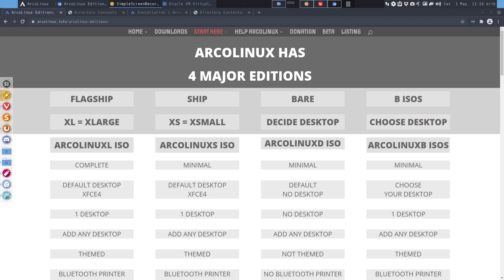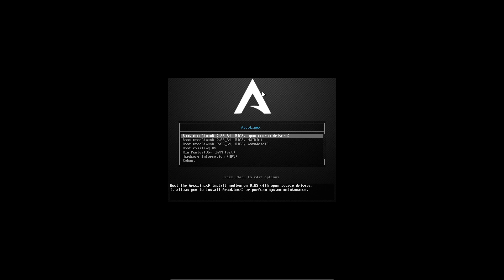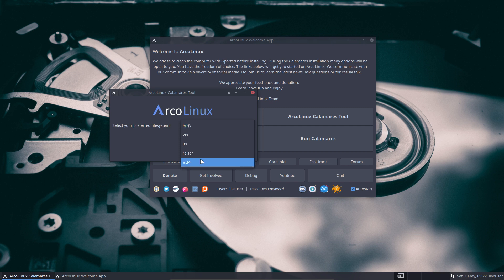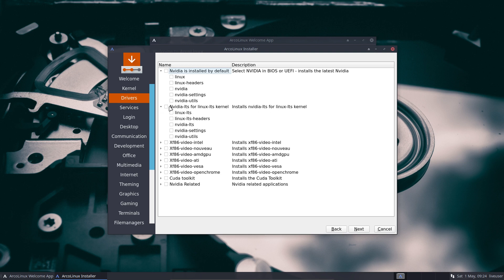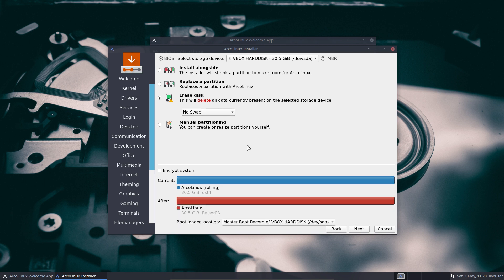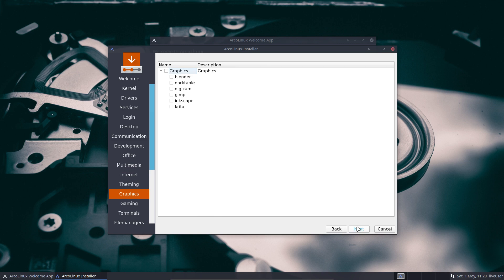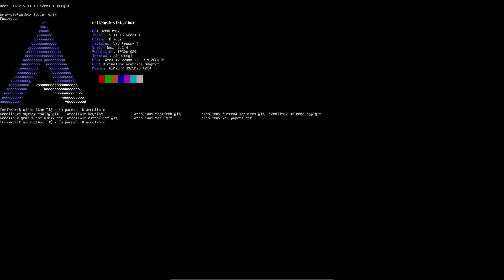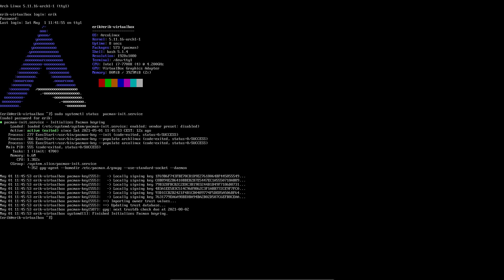ArcoLinux : 1985 How to install ArcoLinuxD